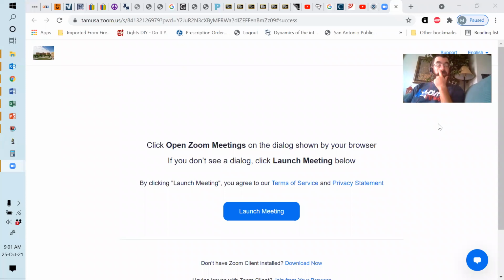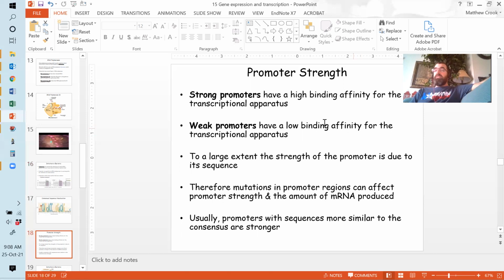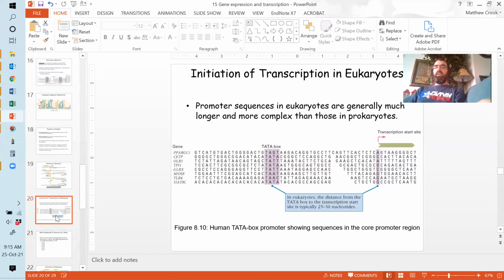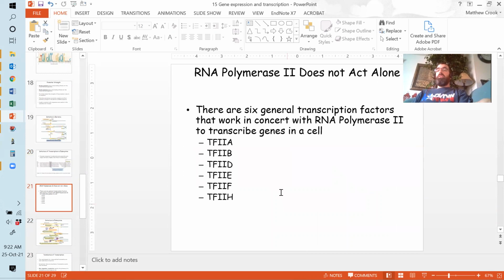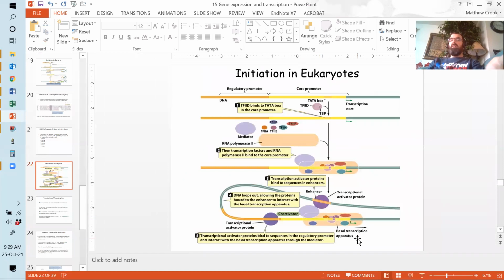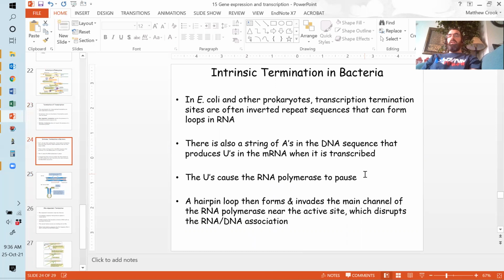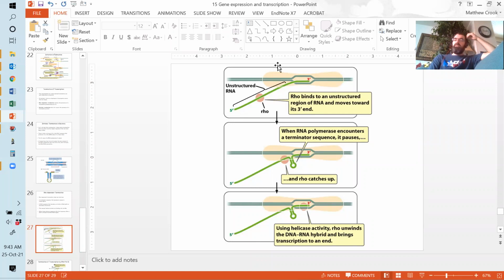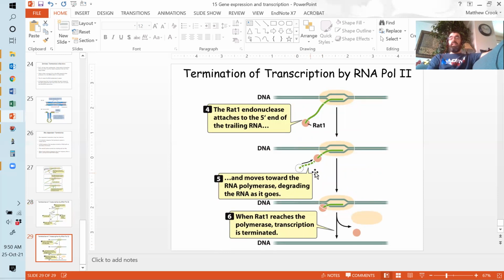25 10 Genetics